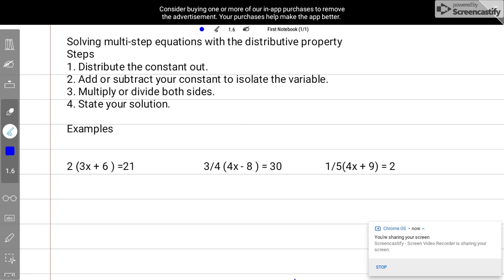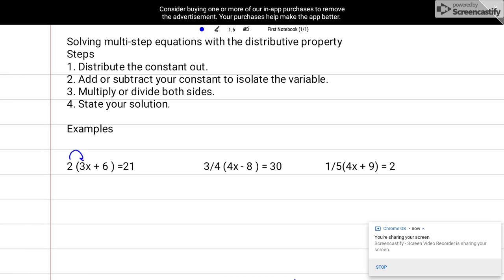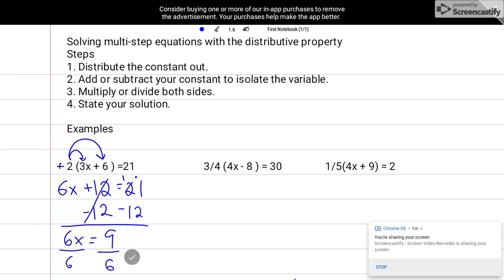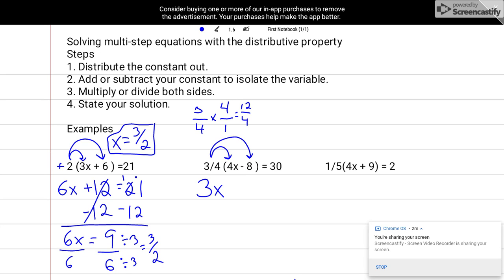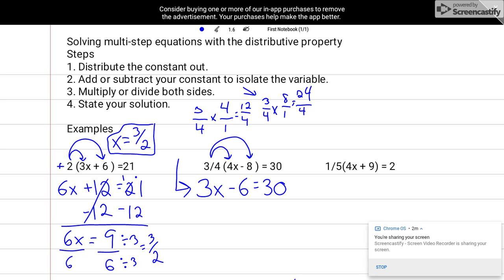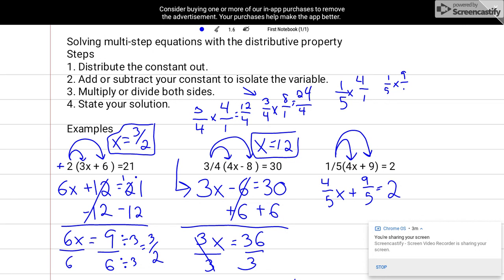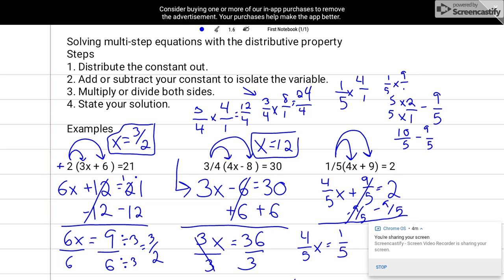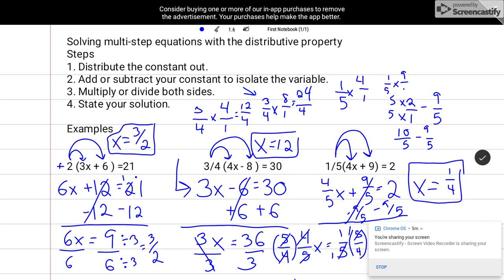Solving multi-step equations with distributive property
Hey guys! In this video, I go over how to solve multi-step linear equations where you have to sue the distributive property to solve. Make sure you like and subscribe for more and leave a comment below if you have any questions for me and share this video with a friend who you think would benefit from this tutorial!